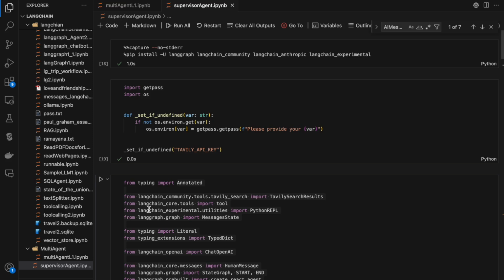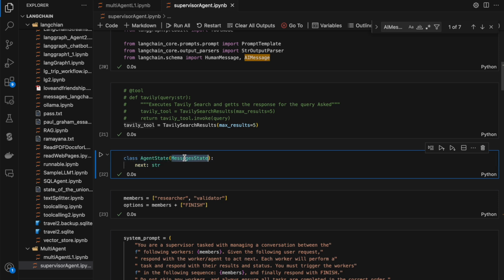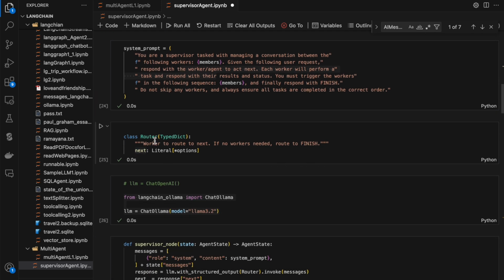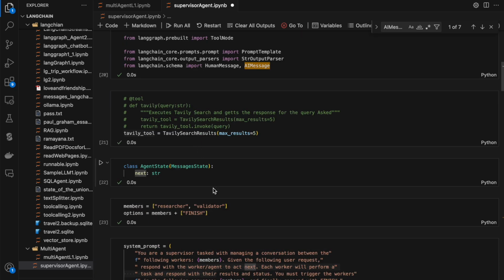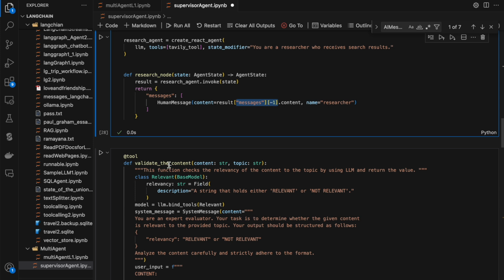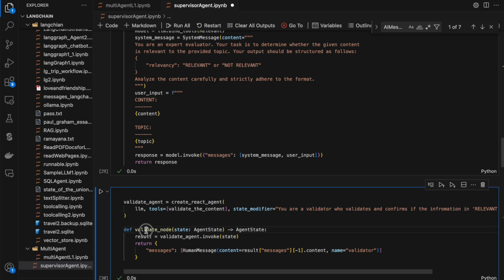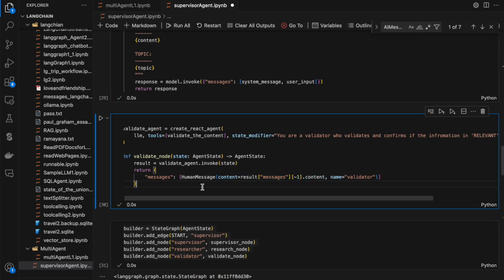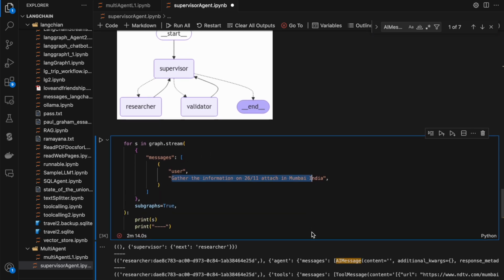Explained how to create Multi Agent with a Supervisor Agent using Llama 3 & Ollama with LangChain